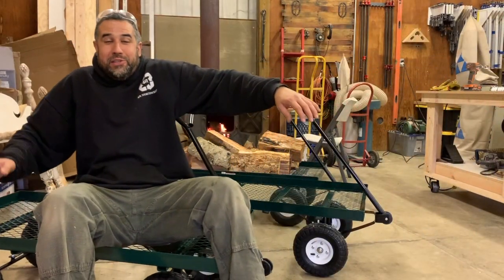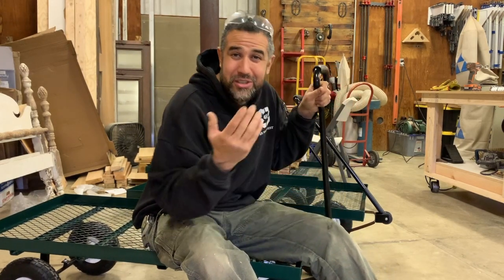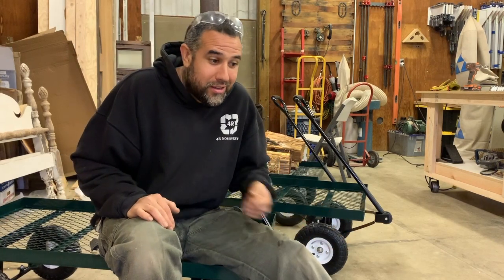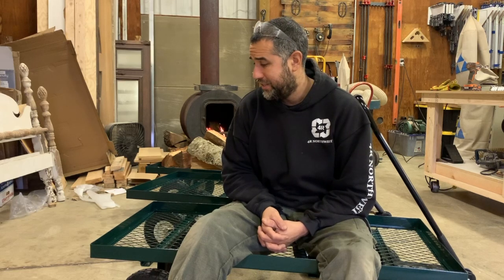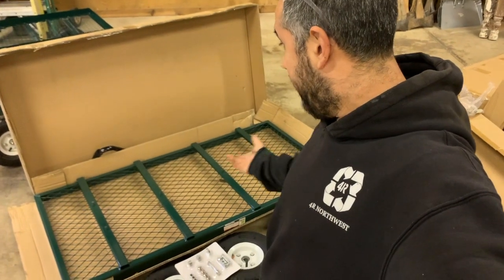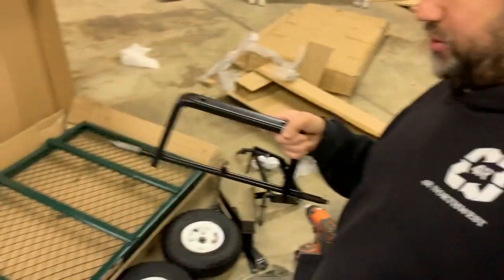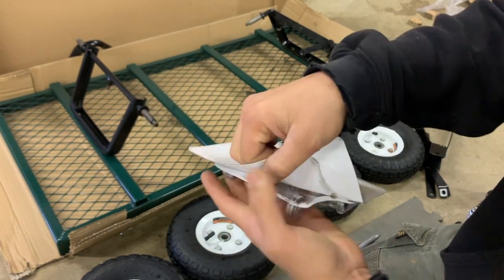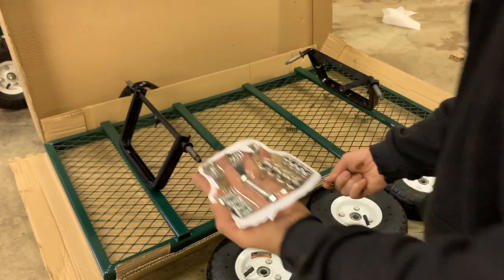Harbor Freight Garden Cart Assembly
How to assemble your Harbor Freight Garden Cart. Hey! its not as easy as you think! Theres things...and stuff...you know, nuances n junk!